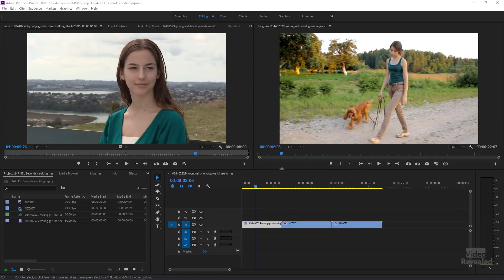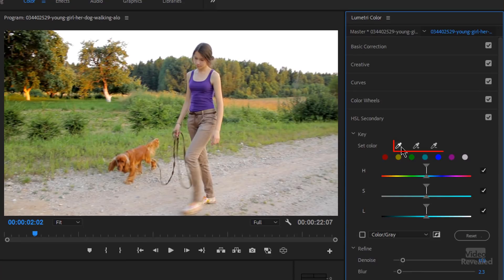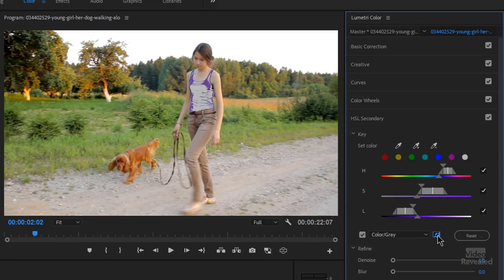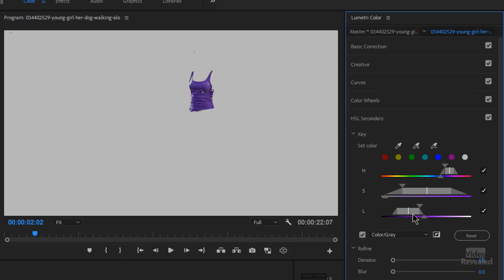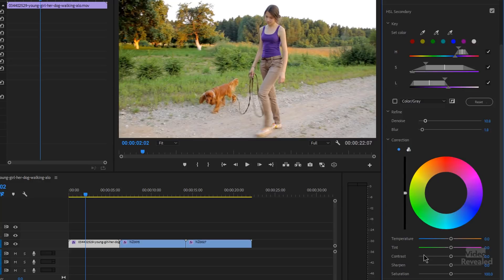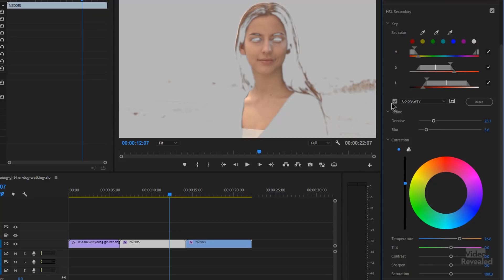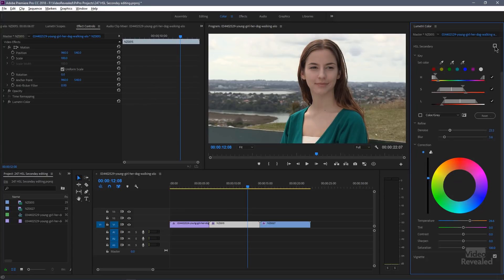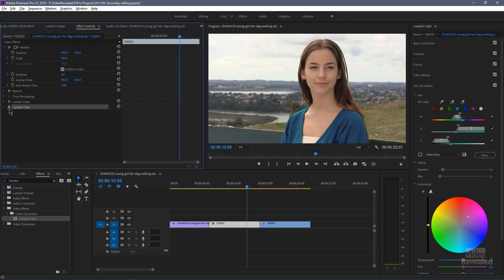HSL Secondary color controls in Adobe Premiere Pro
This tutorial will show you how to use the HSL Secondaries to isolate part of your video and change color, contrast, sharpness and more.

QUESTIONS?

THANKS!